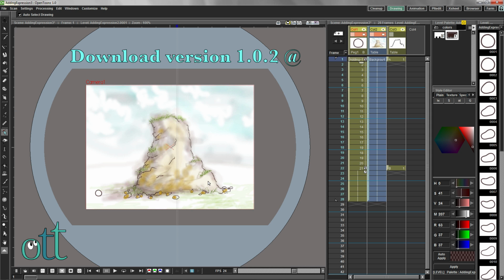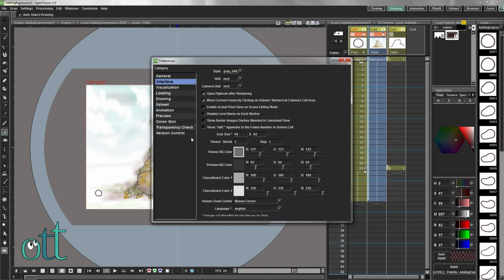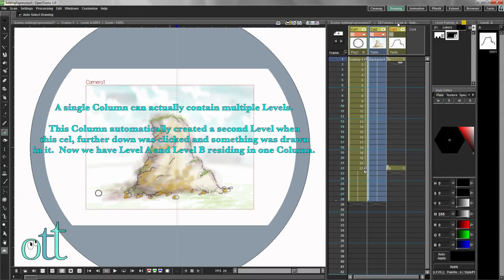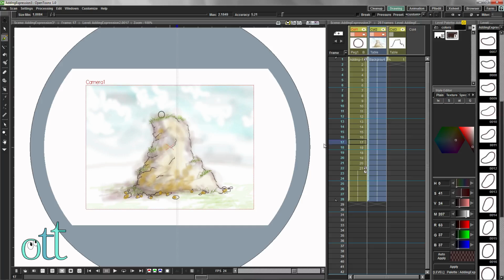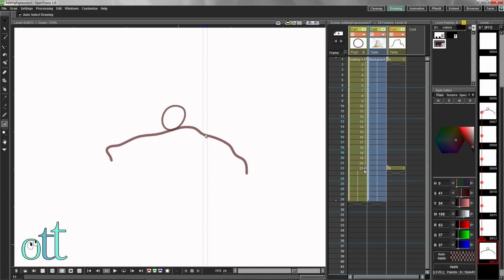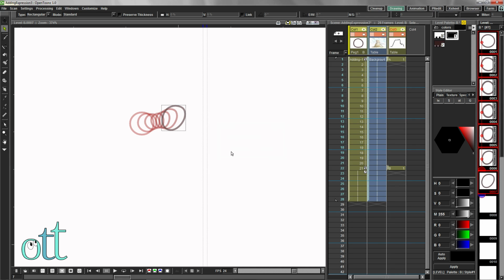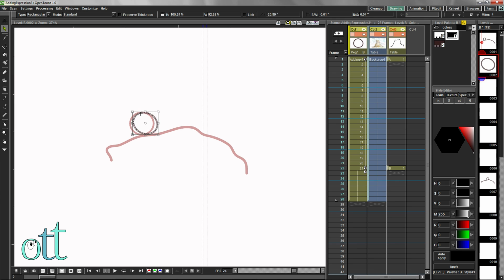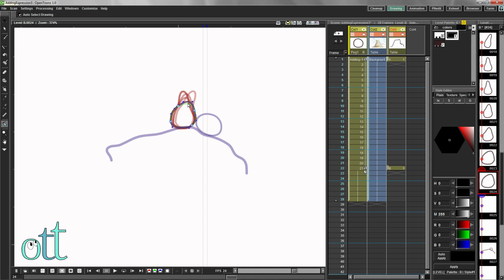OpenToonz: Adding Expression to Your Animation (Part 4)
Using version 1.0.2, we progress by using typical "Straight Ahead" methods.  Creating, first, "Key Drawings" in the Level Strip - then manually creating the In-Betweens.  New elements of "life" are added to the Ball.